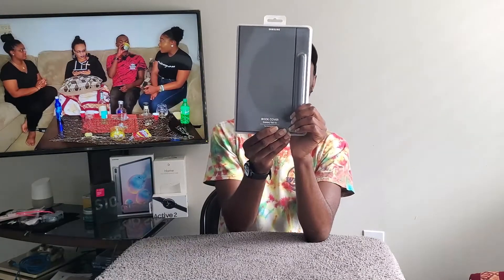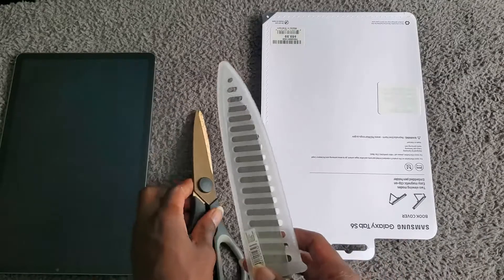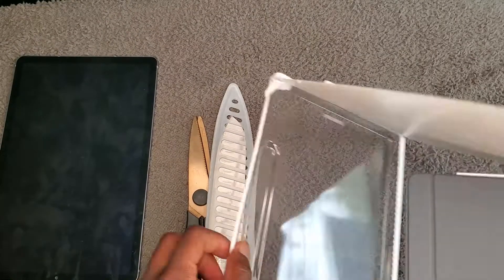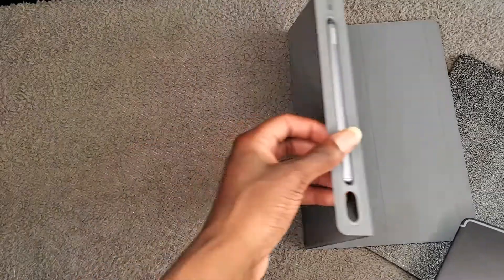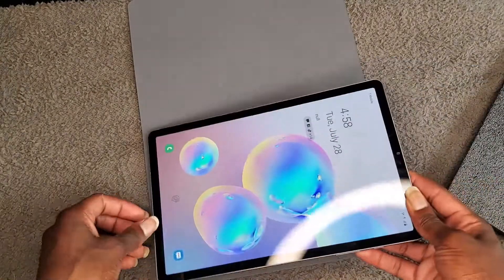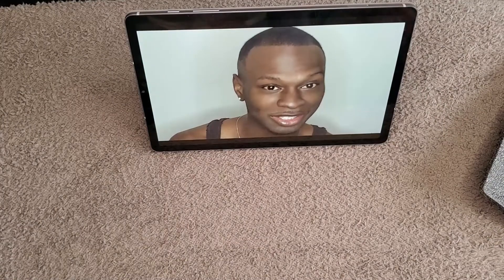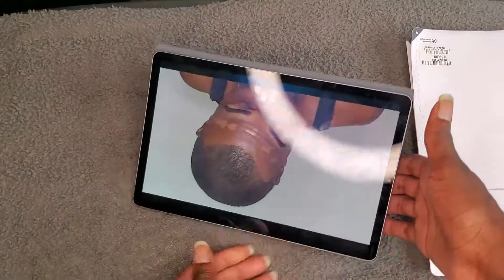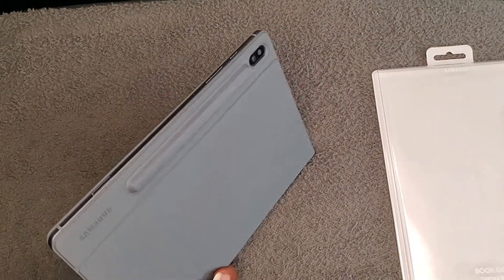Tech Unboxing | Samsung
Introducing the Galaxy Tab S6 Book Cover!!!

The Galaxy Tab S6 book covers feature a thin, lightweight design with a stylish soft matte finish and wrap-around folio to protect your screen from scratching. Dual usage modes make it perfect for propping your tablet up to touch with ease or standing it up to watch movies comfortably.

Walmart
You already know what im bout to say. Check the BestBuy link sweeties.